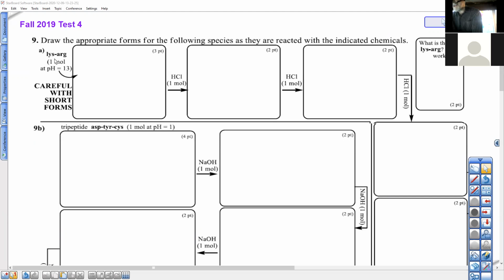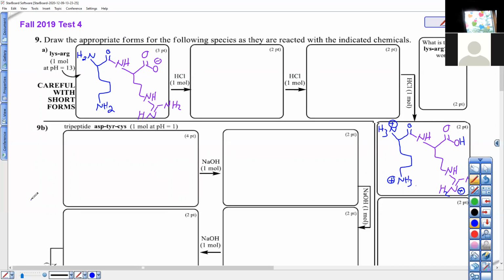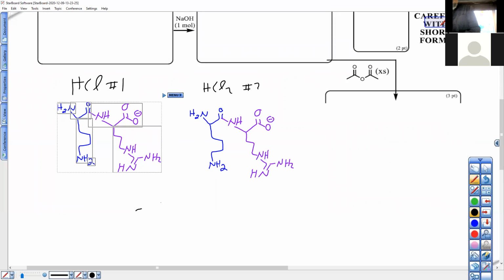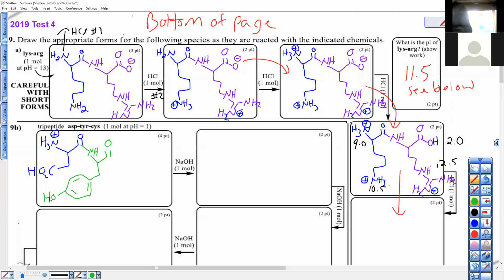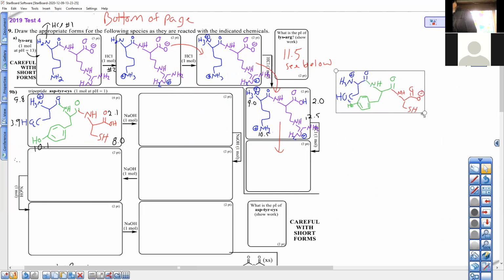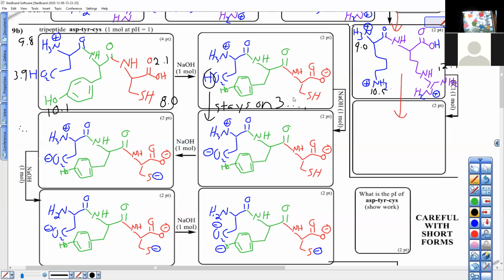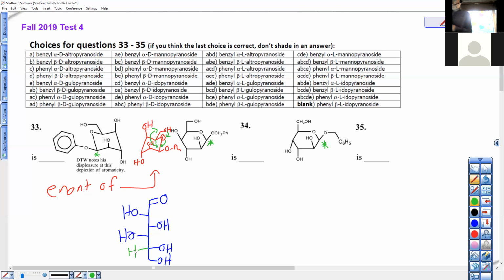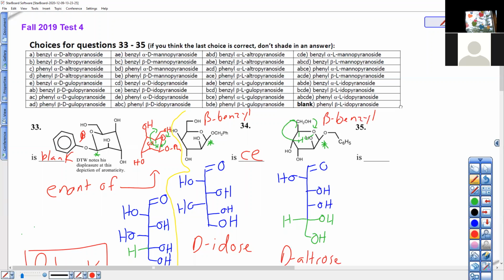zoom Chem242 12 9 20 Segment 3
Dipeptide and tripeptide at different pH’s and protonation states.  pI.  Naming monosaccharides